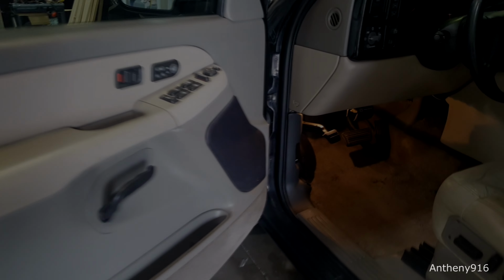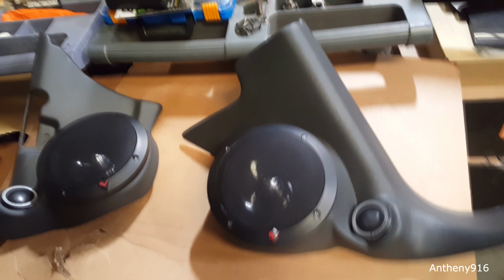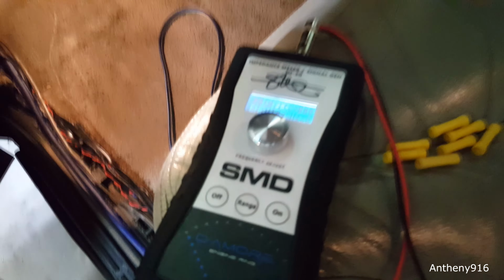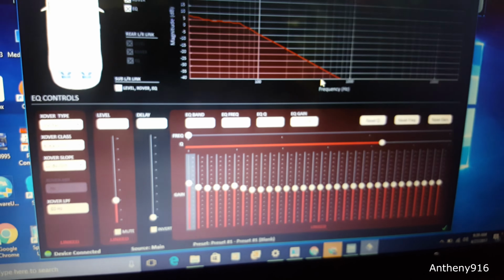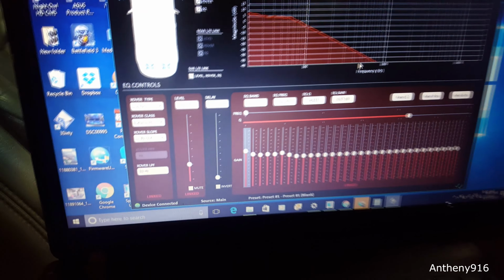Rockford Fosgate T2652-S Kick Panel Install! - Second Skin, Wired Up, & Playing! [PART 2]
In this video, i get the Rockford Fosgate T2652-S Mids & Highs wired up and playing in the 2002 GMC Yukon.